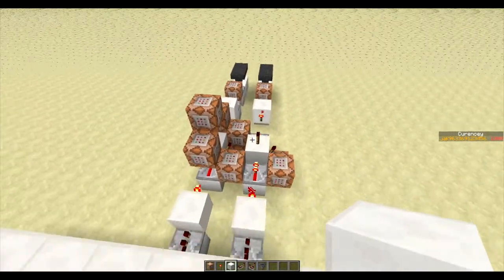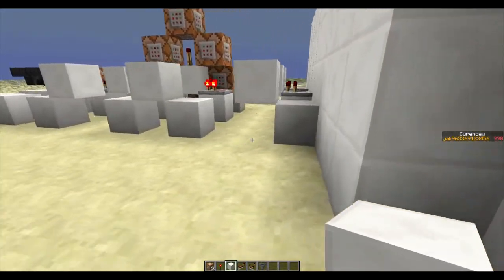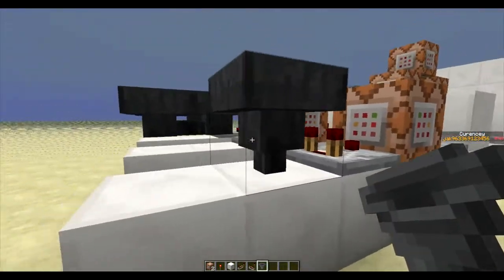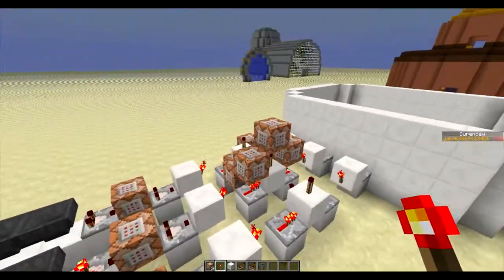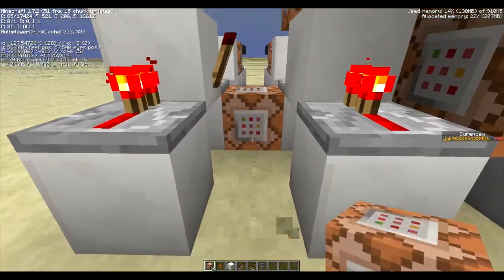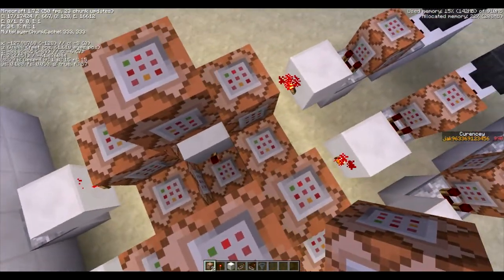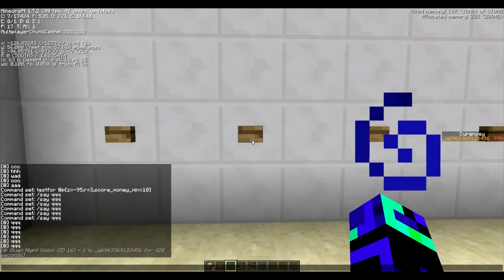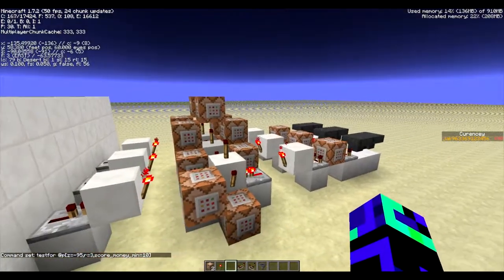Lets Get Redstoned: SHOPPING! - How To Make A Shop That's Compact With Allot Of Customisability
Testfor Command Used:
/testfor @p[z=-95,r=3,score_money_min=10]